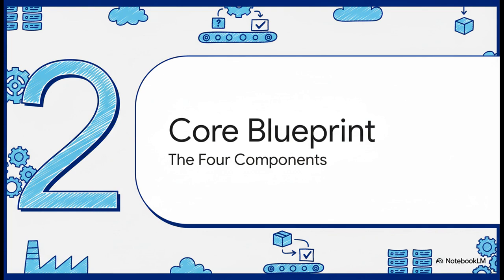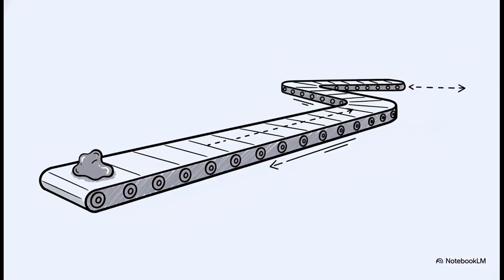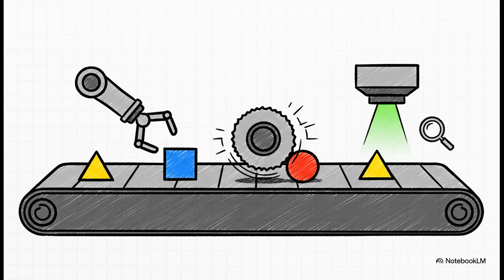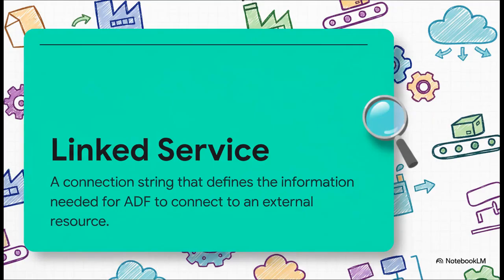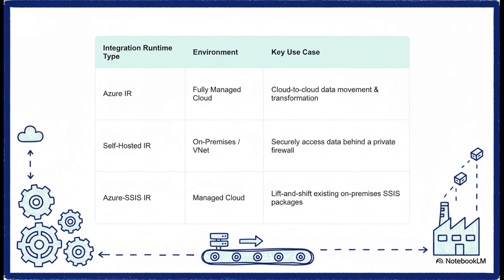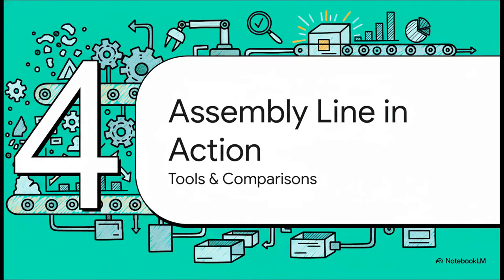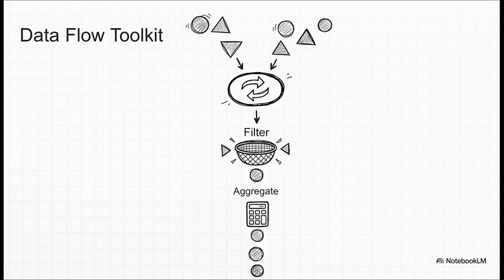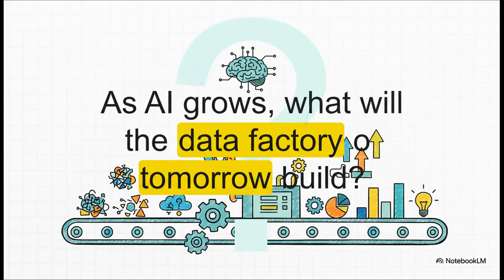Azure Data Factory: The Engine of Data Integration in the Cloud | Uplatz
In the modern data era, every organization needs a way to move, transform, and orchestrate data from hundreds of sources — securely and at scale.
In this Uplatz explainer, we uncover the power of Azure Data Factory (ADF) — Microsoft’s fully managed, cloud-native ETL and data integration service that connects, prepares, and moves data across your entire ecosystem.

You’ll discover:

What Azure Data Factory is and where it fits in the modern data platform

The difference between ETL and ELT — and how ADF supports both

How to build data pipelines to move data from on-premises, SaaS, or cloud sources

The role of Data Flows in transforming data visually without writing code

How ADF integrates with Azure Synapse, Data Lake, Databricks, and Power BI

Features like triggers, parameterization, and monitoring for pipeline automation

Real-world scenarios — from daily batch loads to real-time streaming and AI data prep

Whether you’re building a simple data movement pipeline or an enterprise-grade data lake ingestion framework, Azure Data Factory is the foundation that powers modern analytics, machine learning, and business intelligence on the Azure Cloud.